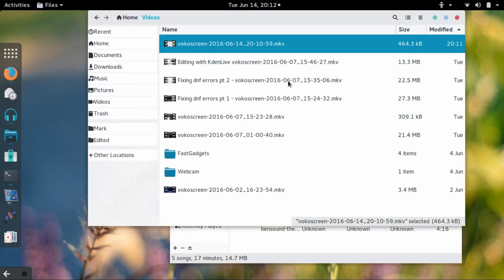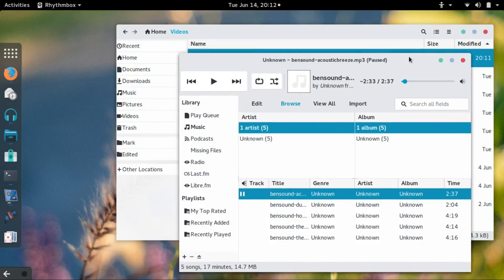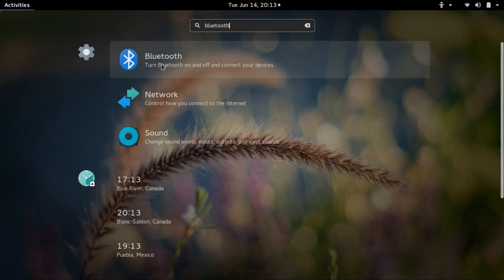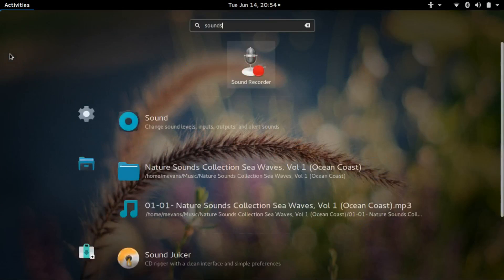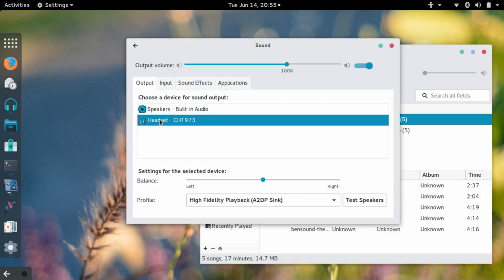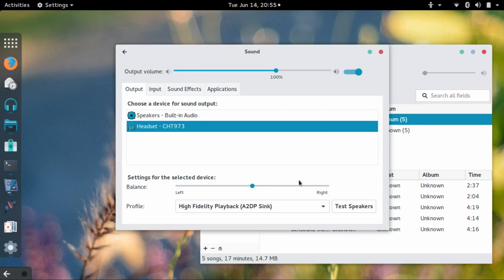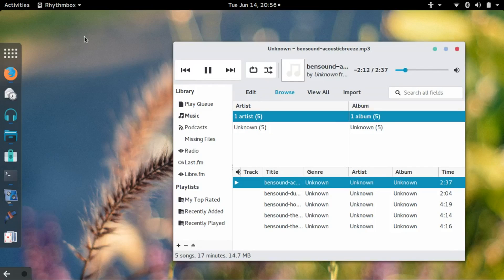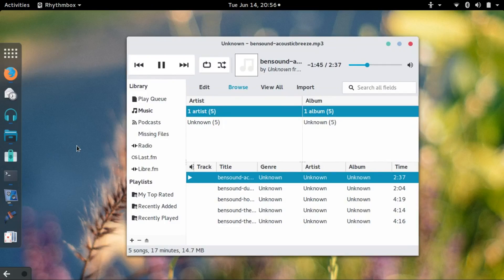Using a Bluetooth Device in Fedora Linux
In this episode, I'll show you the quick and easy way to get a Bluetooth device working in Fedora Linux.